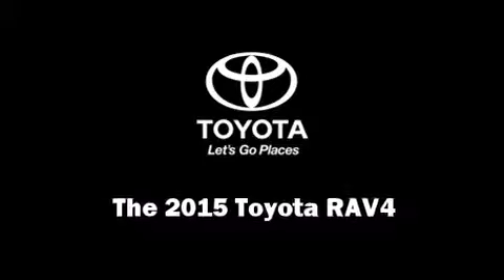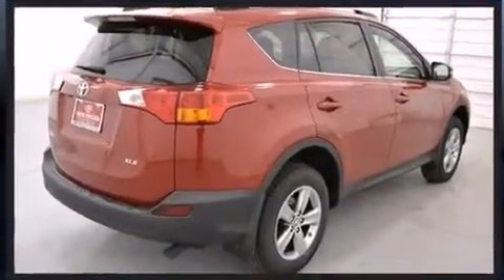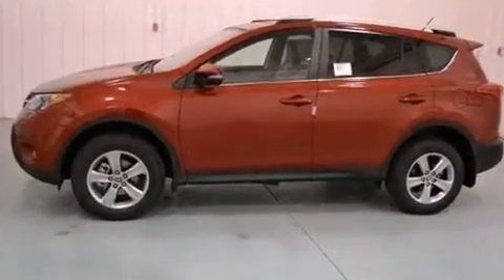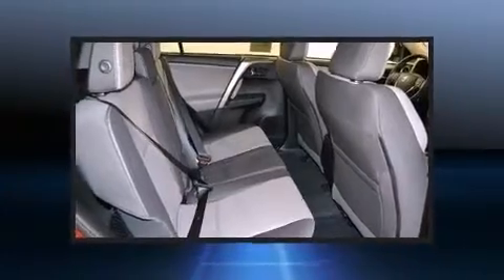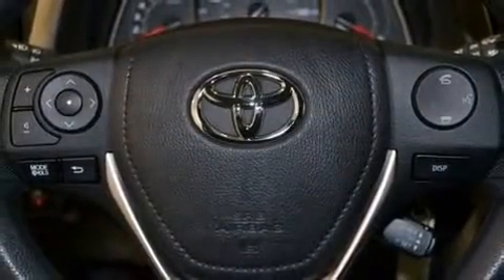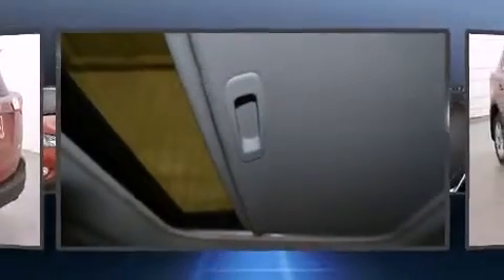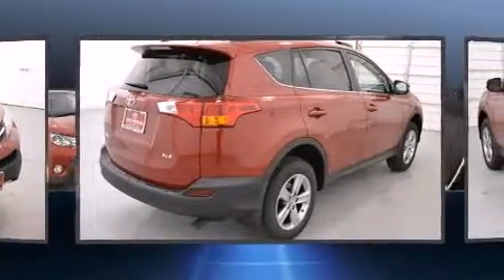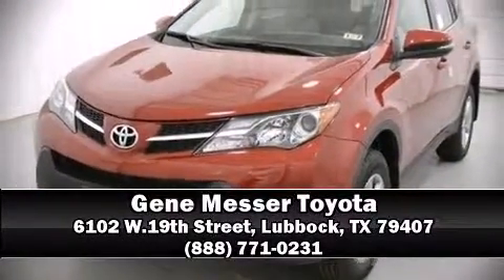2015 Toyota RAV4 XLE in Lubbock, TX 79407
Climb inside the 2015 Toyota RAV4. Smooth gearshifts are achieved thanks to the 2.5 liter 4 cylinder engine, and for added security, dynamic Stability Control supplements the drivetrain. Top features include front dual zone air conditioning, a rear window wiper, a tachometer, a trip computer, front bucket seats, power moon roof, turn signal indicator mirrors, and 1-touch window functionality. Enjoy your favorite music via the stereo system, which includes a CD player with MP3 capability, steering wheel mounted audio controls, and 6 speakers, enhancing the audio experience throughout the interior. Toyota also prioritized safety and security by including: head curtain airbags, front SIDE impact airbags, traction control, brake assist, a panic alarm, and 4 wheel disc brakes with ABS. We have a skilled and knowledgeable sales staff with many years of experience satisfying our customers needs. We'd be happy to answer any questions that you may have. Come on in and take a test drive!